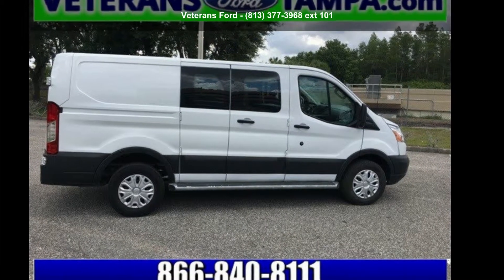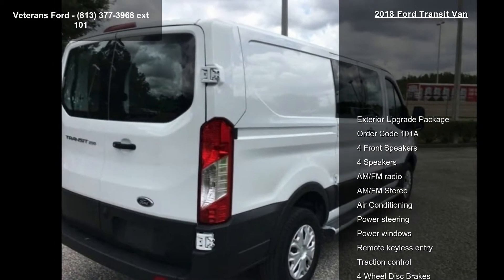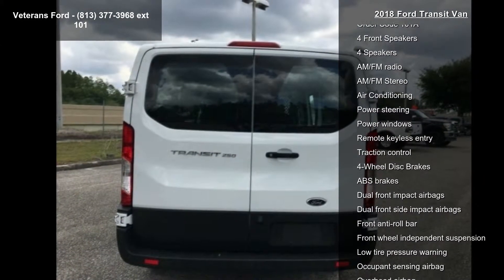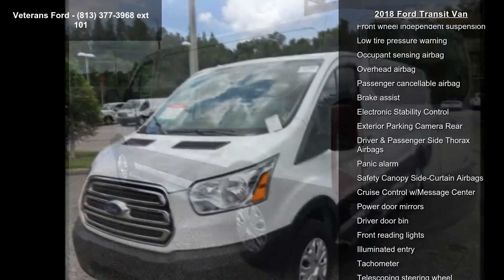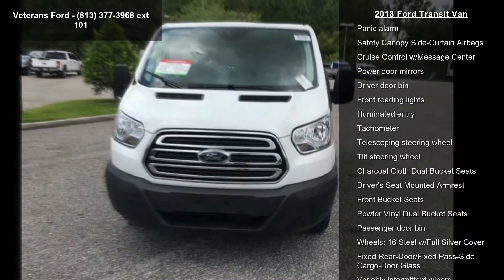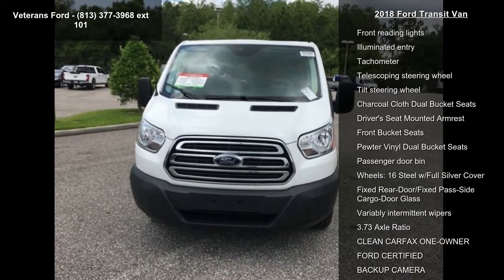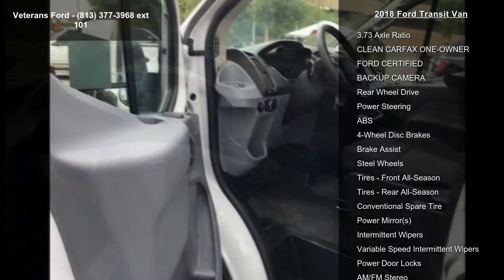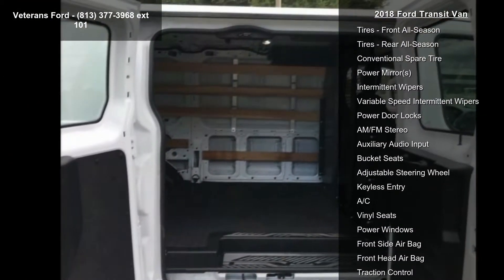2018 Ford Transit Van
Recent Arrival! CLEAN CARFAX ONE-OWNER, FORD CERTIFIED, BACKUP CAMERA, Charcoal Cloth Dual Bucket Seats, Cruise Control w/Message Center, Driver  and  Passenger Side Thorax Airbags, Fixed Rear-Door/Fixed Pass-Side Cargo-Door Glass, Safety Canopy Side-Curtain Airbags. RWD 6-Speed Automatic with Overdrive 3.7L V6 Ti-VCT 24VFord Certified Pre-Owned Details:* Roadside Assistance* Warranty Deductible: $100* Limited Warranty: 12 Month/12,000 Mile (whichever comes first) after new car warranty expires or from certified purchase date* Vehicle History* Powertrain Limited Warranty: 84 Month/100,000 Mile (whichever comes first) from original in-service date* 172 Point Inspection* Transferable Warranty* Includes Rental Car and Trip Interruption ReimbursementNobody beats a Veterans Ford deal!!